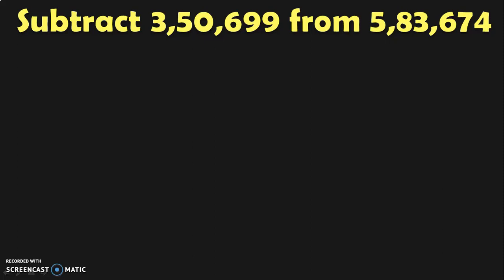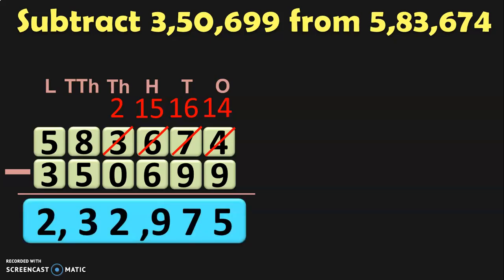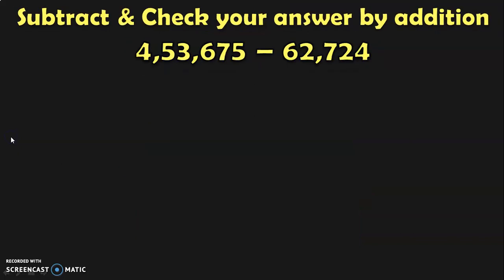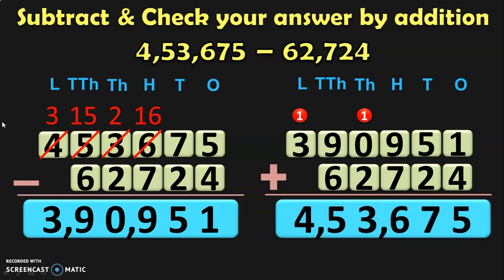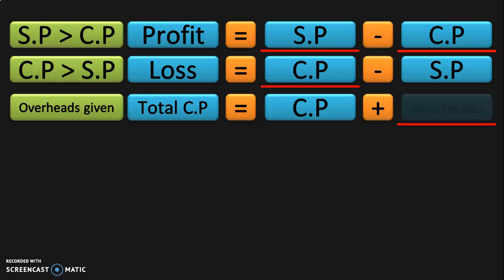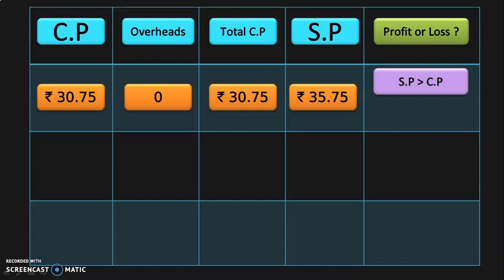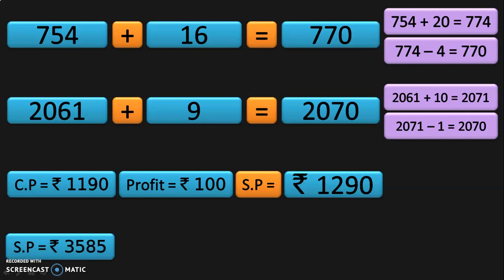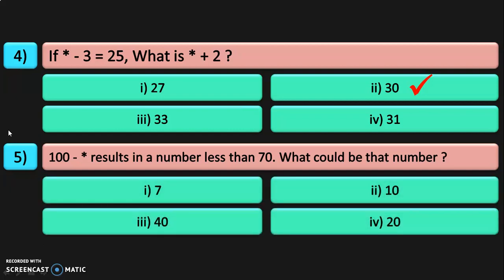Class 5 | SUBTRACTION WORKSHEET and MENTAL MATH concepts | PMCE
How to use mentalmath concepts to do subtractionsums ? Sums from all the topics in subtraction are included in this class5worksheet video. profitandloss is an important topic and formulas and sums based on that are also included in this worksheet video.

Links to SUBTRACTION videos in CLASS 5:
Watch this video NEXT: